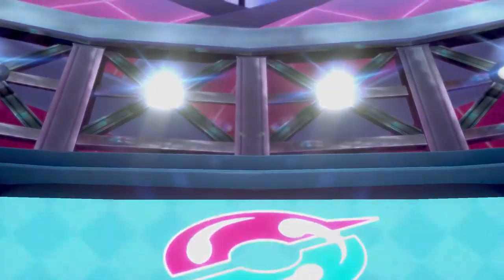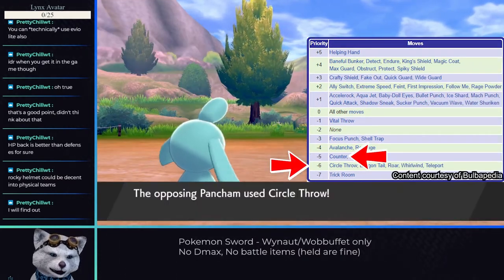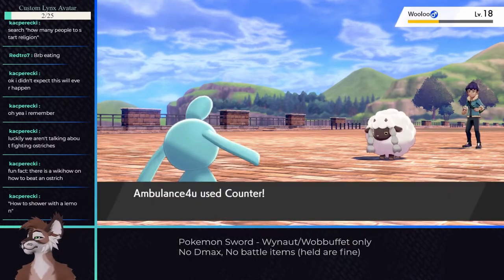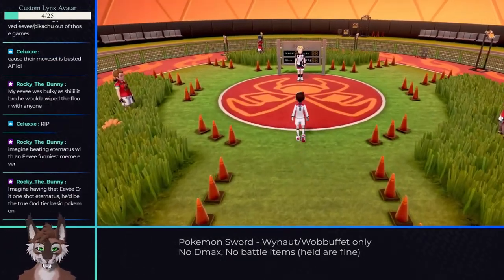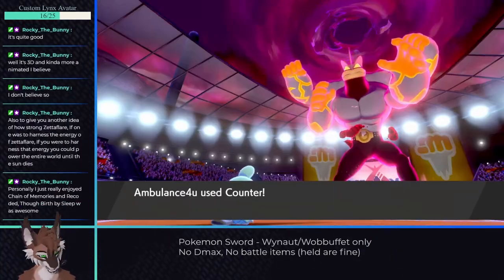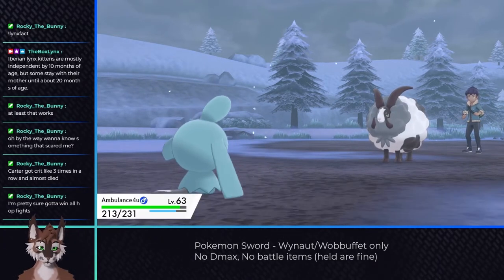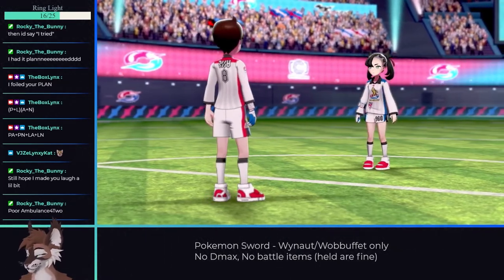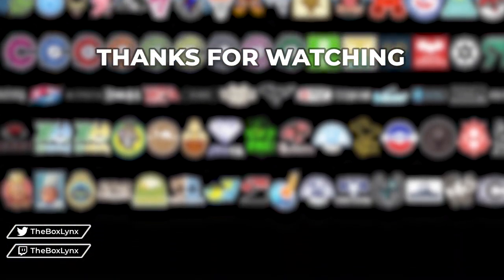Can you beat Pokemon Sword with ONLY a Wynaut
Can you beat Pokemon Sword with only a wynaut? What about if we don't dynamax or use battle items?! While the video doesn't go over every fight, it should give you enough info to do the run yourself, as excluded fights are too easy to mention. This guide should take you from the beginning till you beat the champion Leon.

If you like this Pokemon Sword challenge feel free to jump into my streams or check me out on other platforms: